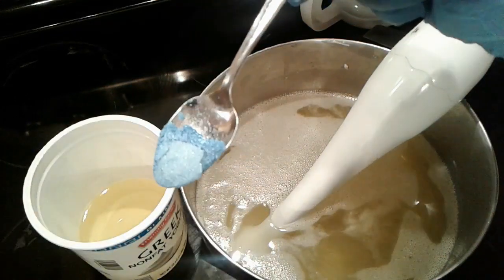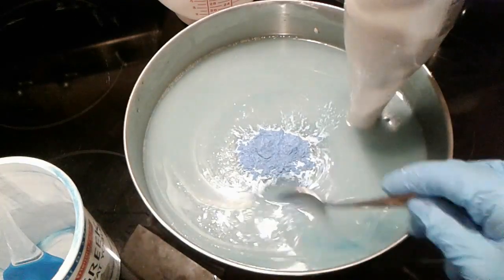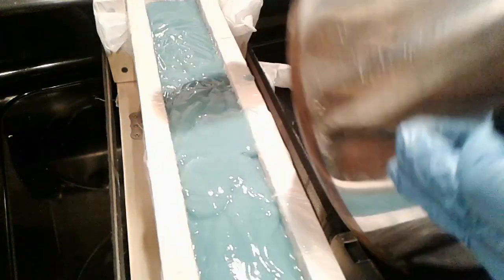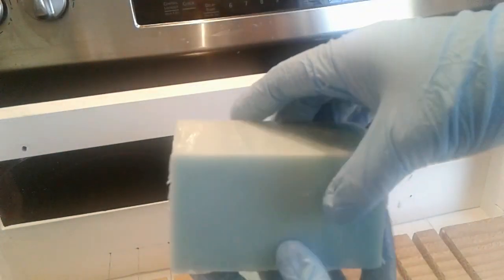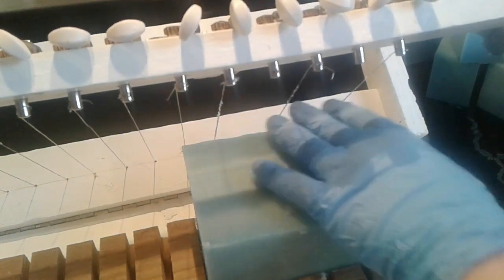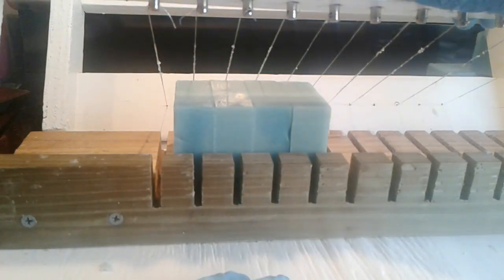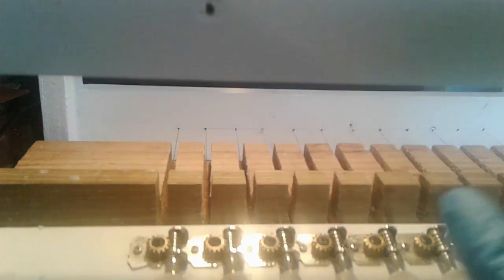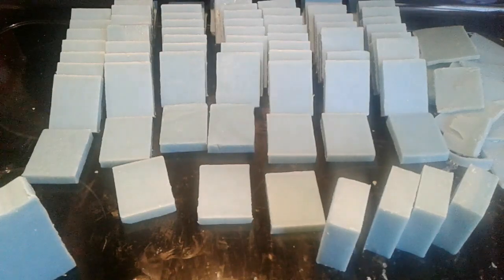Making Soap Baby Shower Favors | Newborn Baby fragrance | blue mini cold process soaps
Shower Favor series: Little blue Newborn Baby fragranced mini soaps for a baby shower.

The soap making in this video is basic. I think the cutting is interesting. I used 88 oz of oils and made over 70 little favors.

("Secret" Webpage for my youtube soap makers -- I hope to add things of interest to soap makers here.)

Nancy